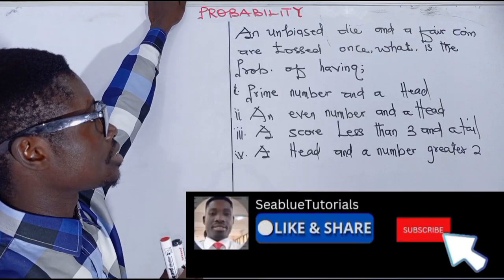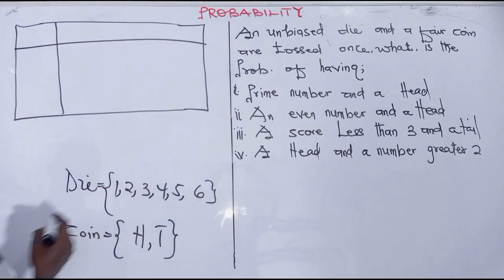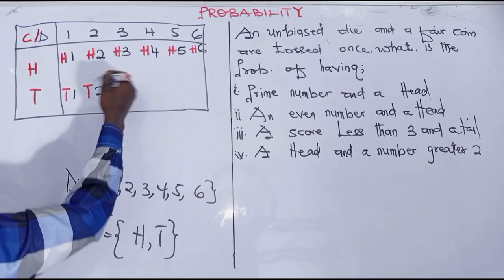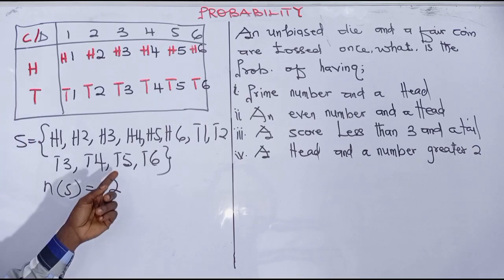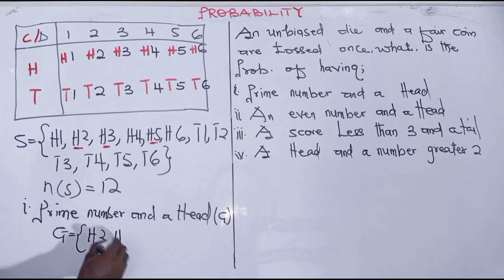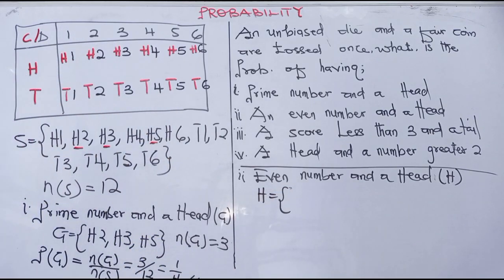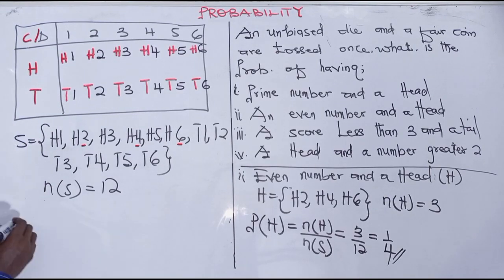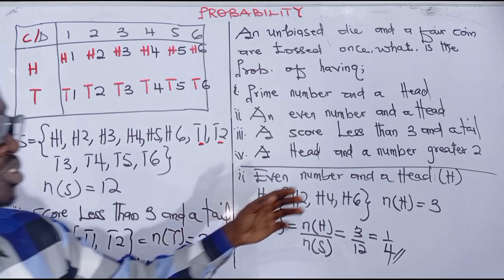Lesson 9 (Probability of a Die and a Coin tossed once)